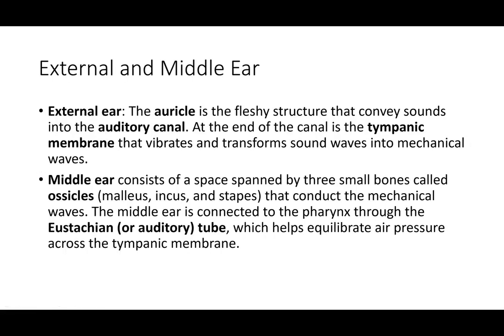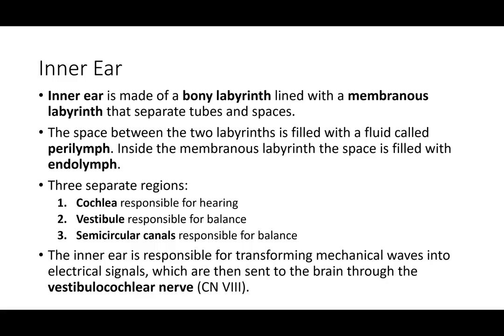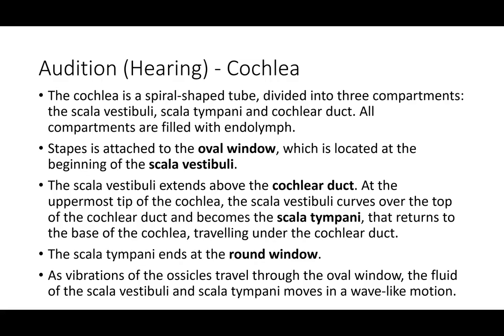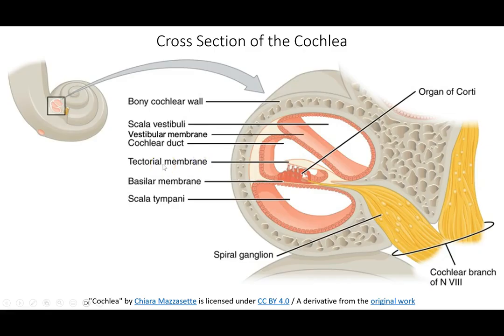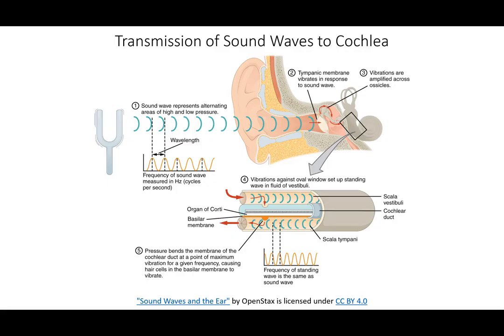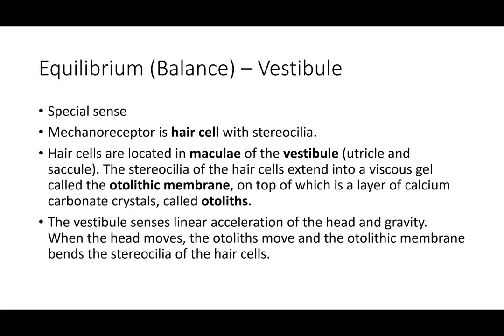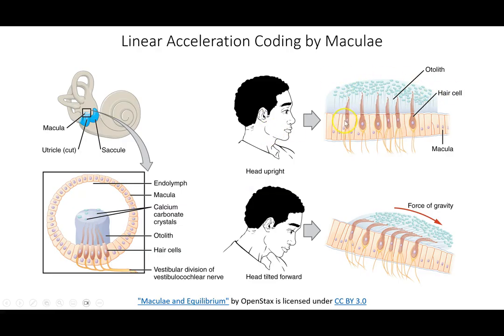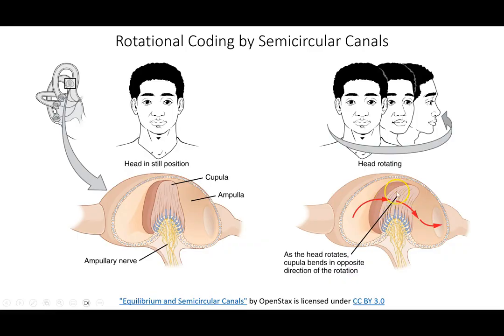Hearing and Balance